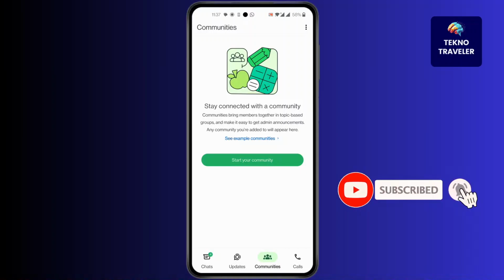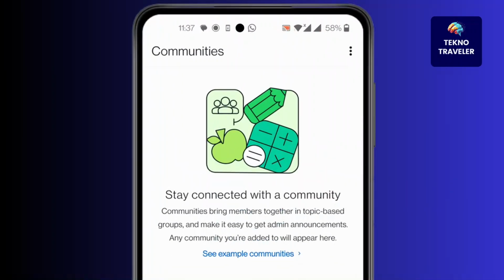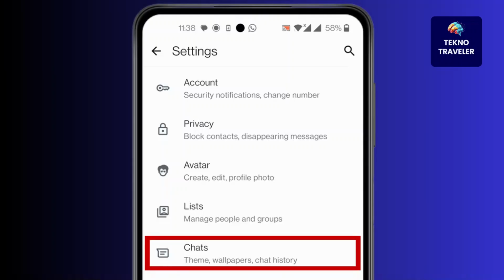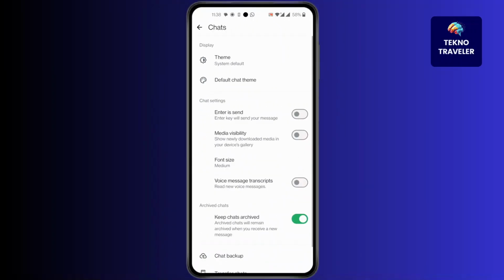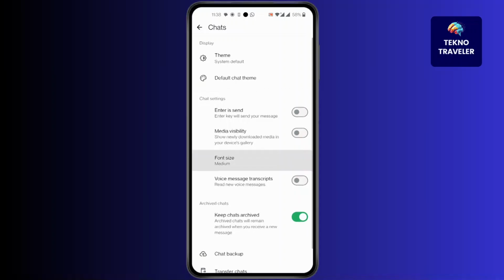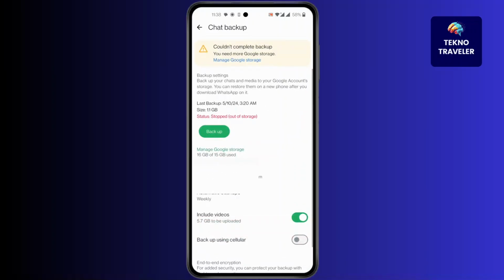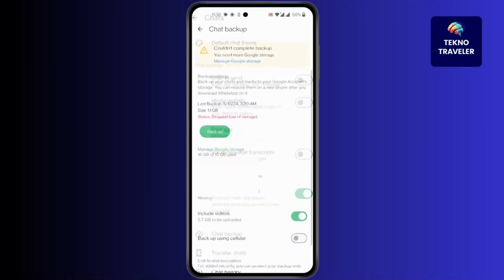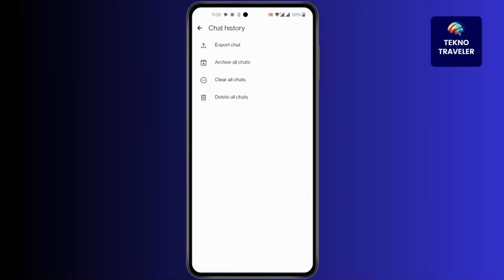How To Recover Old Chats On WhatsApp | Full Guide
Welcome to our full step-by-step guide on "How To Recover Old Chats On WhatsApp"! Whether you accidentally deleted important conversations or switched to a new phone, this video will walk you through the best methods to restore your WhatsApp messages. We’ll show you how to recover old WhatsApp chats using Google Drive backup, local backup, and even without a backup in some cases. Get your lost messages back on both Android and iPhone with ease!

How to restore old WhatsApp chats on Android

How to restore WhatsApp from Google Drive

How to recover WhatsApp chats after reinstalling

How to move old chats to a new phone

How to retrieve old messages on WhatsApp iPhone

Tips to enable chat backup for future recovery